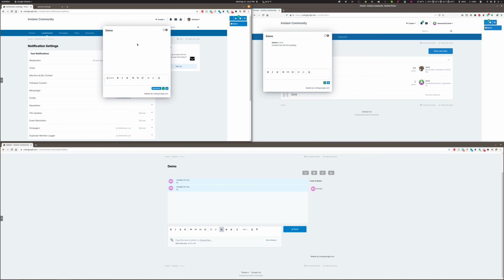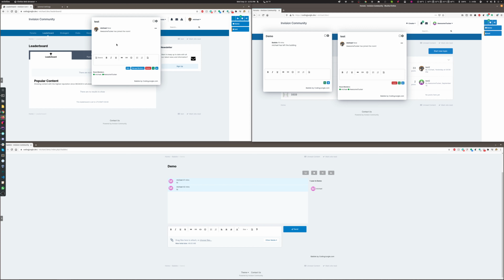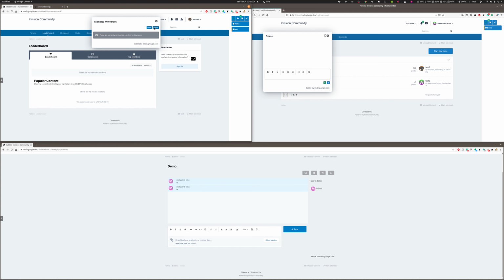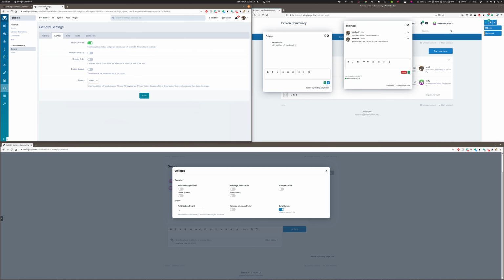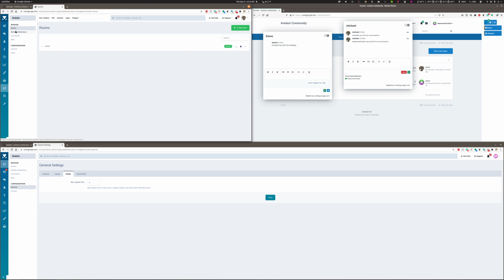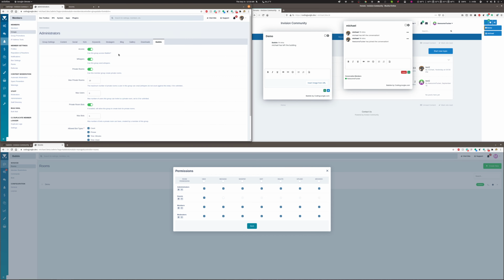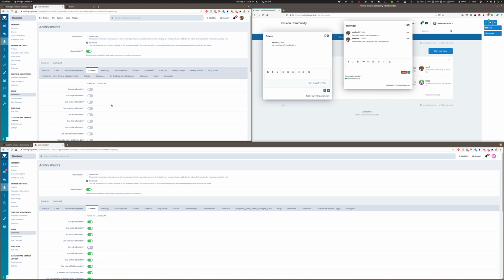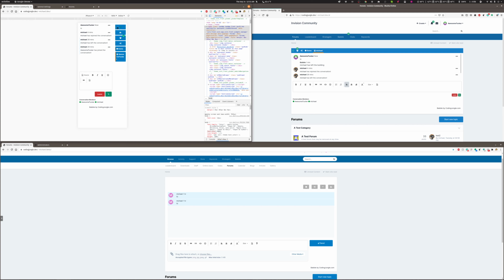Babble 3: Overview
this video is quite long, there will be shorter videos to cover the new features and settings or in more detail.